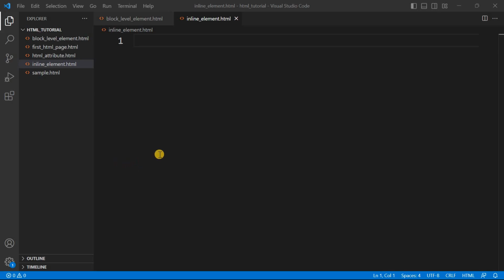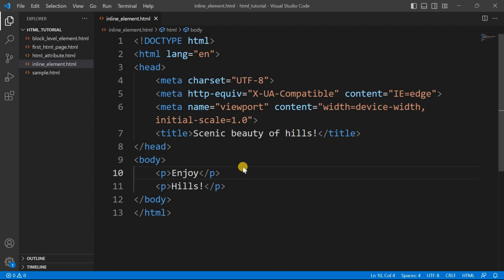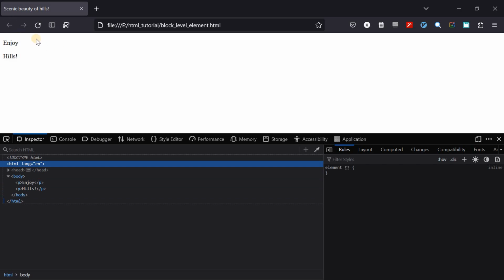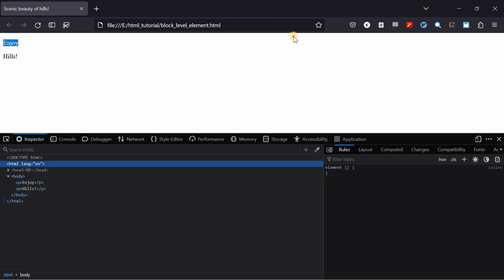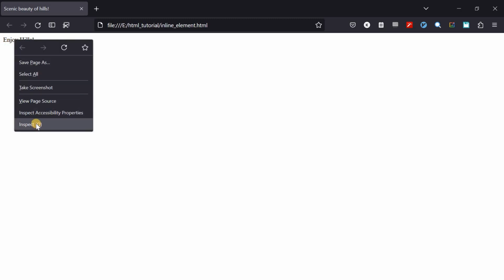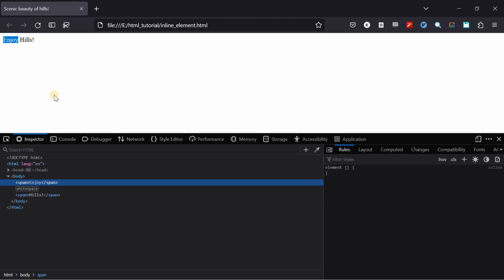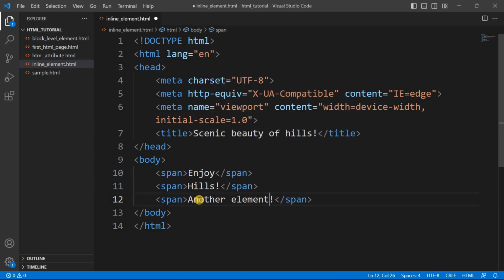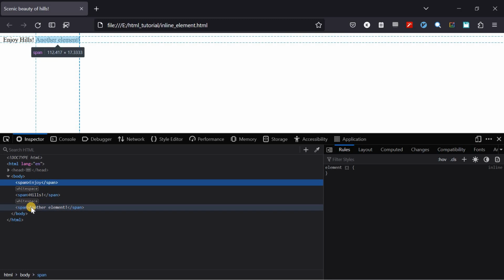HTML inline elements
In this video we explained how HTML inline elements behave and how to use HTML inline elements.